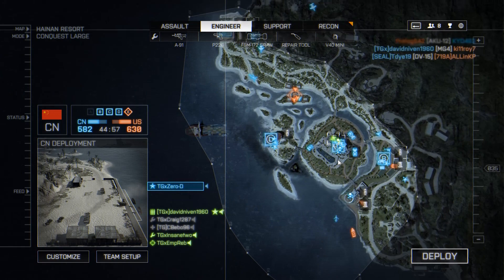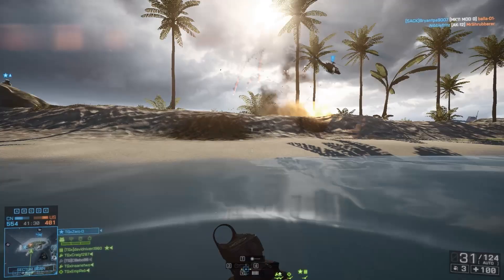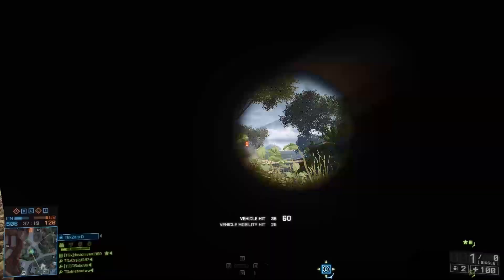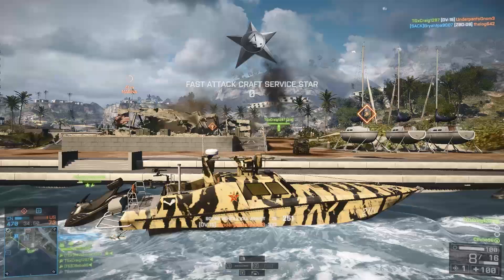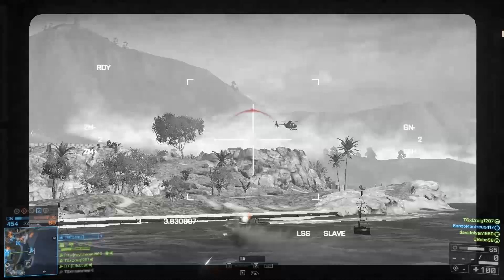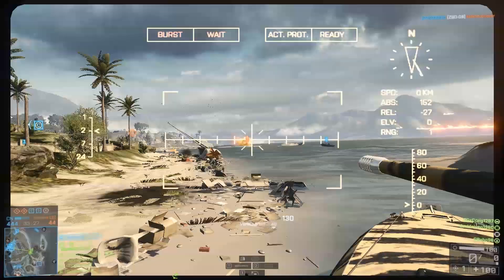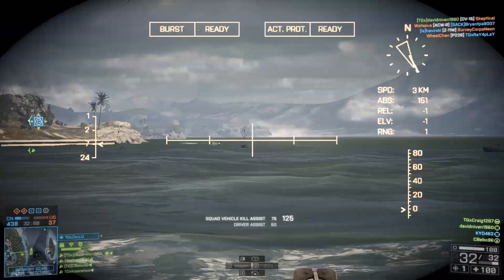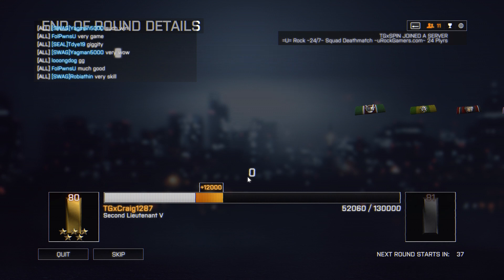Battlefield 4: Getting Back Into The Swing Of Things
Vacation is done... so let's get to gaming again. I went through some minor withdraws while on vacation, but now that I'm back I can get back into the swing of things. While on vacation, I played a lot of PS3 stuff, so I had to get back into the mouse & keyboard mindset. Also, after playing stuff in 30fps for so long and then coming back to 100+fps, everything felt as if it was on fast-forward for the first 15-30 minutes; it was very weird/cool. Here's to 2014.